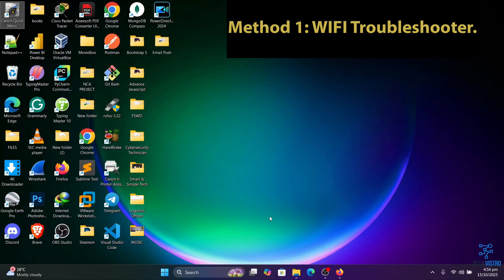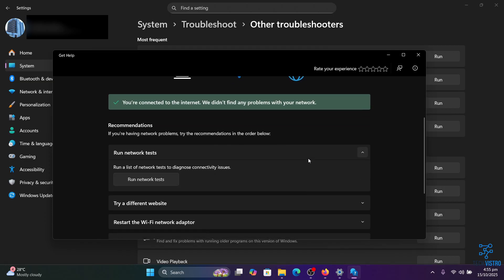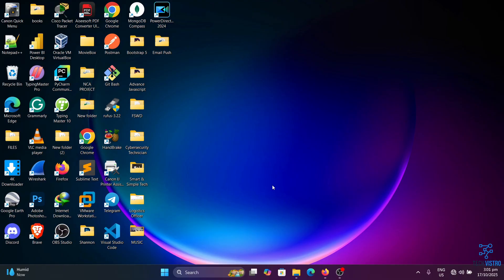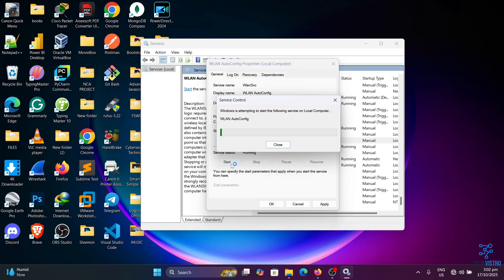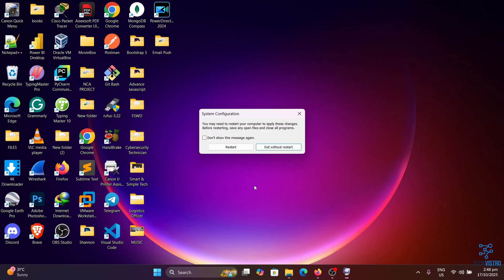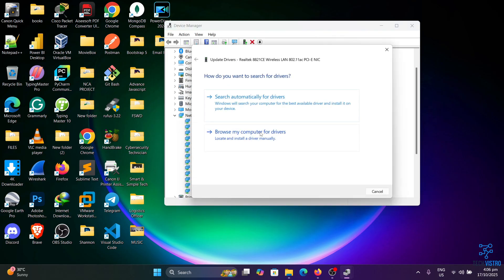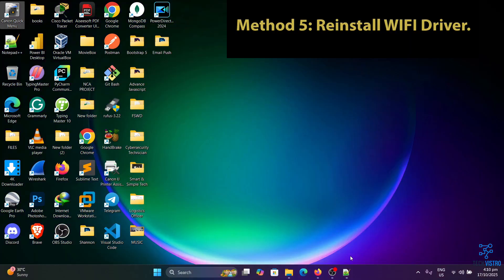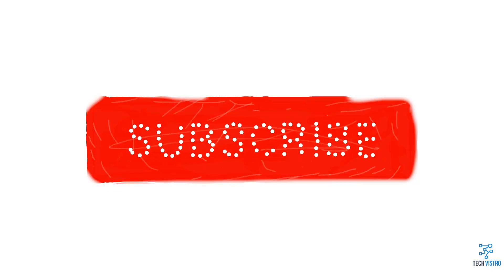How to Fix Windows PC That Won't Connect to WiFi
Having trouble connecting your Windows PC to WiFi? Don’t worry — this video walks you through simple, effective steps to get your internet connection back up and running in no time. Whether your PC can’t find your network, keeps disconnecting, or shows “No Internet,” we’ve got the fix!